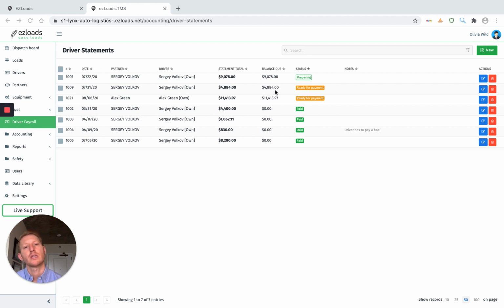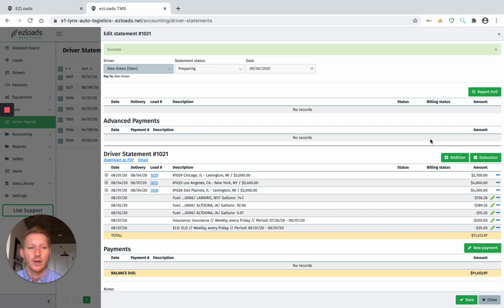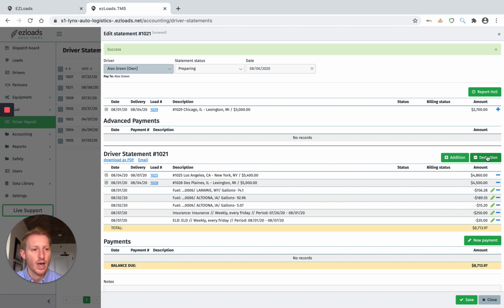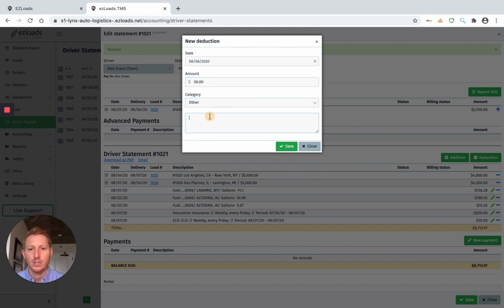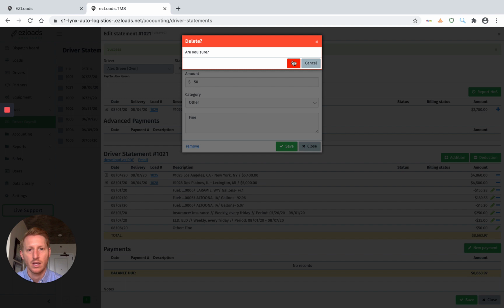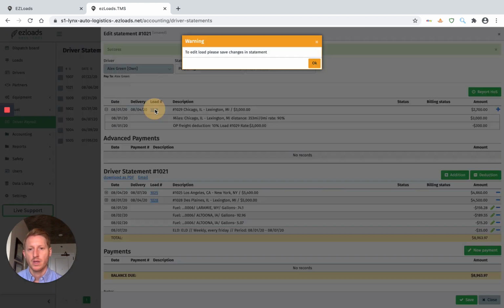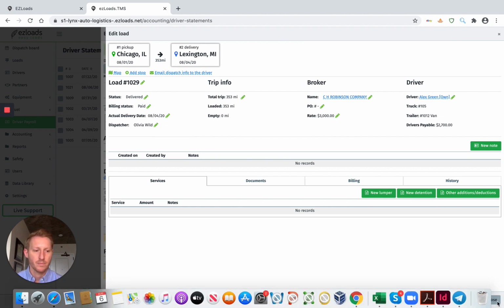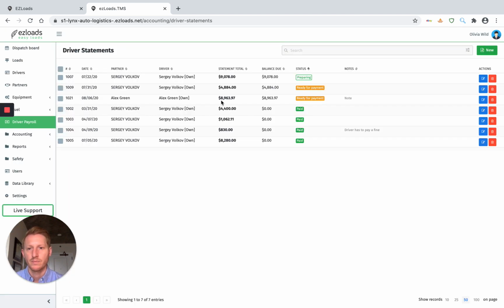Driver Payroll - How to Update Driver Settlements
Need to make changes to driver settlements? Watch this video to learn how to make changes to paid settlements.

Ready to simplify your trucking business? 🌟
Get your FREE 15-day trial now at 𝗲𝘇𝗹𝗼𝗮𝗱𝘀.𝗻𝗲𝘁!

💻✨ Start managing smarter today! ⏳✅